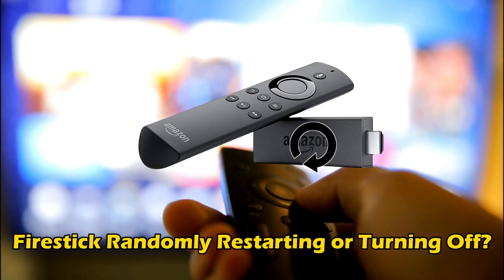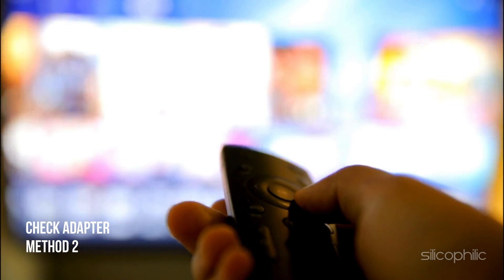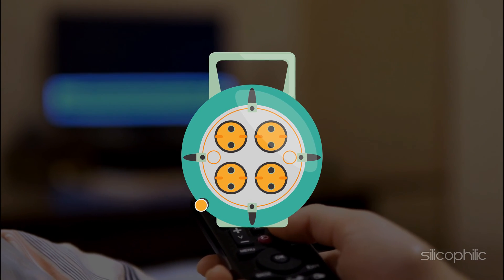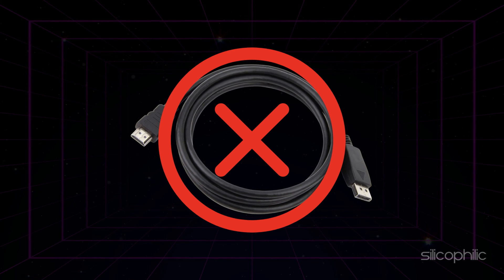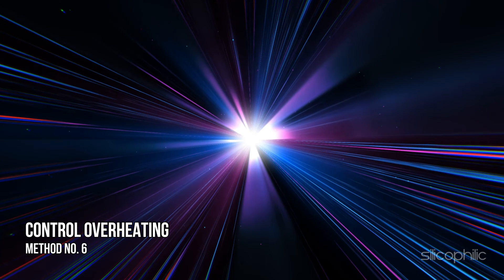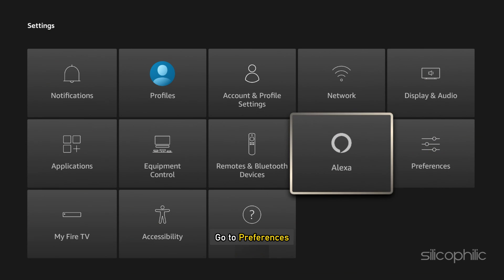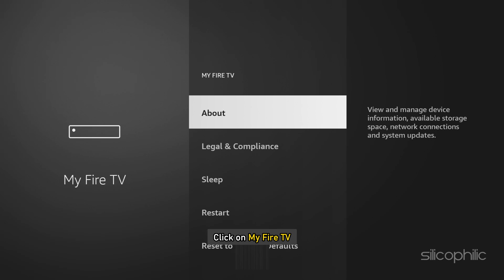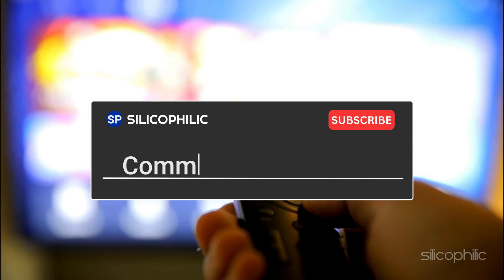How to Fix Firestick Randomly Restarting or Turning Off Issue? (Easy Steps!)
If your Firestick is randomly restarting or turning off, it can be frustrating, but there are several steps you can take to troubleshoot and potentially fix the issue:

Timestamps:
00:00 Intro
00:16 Method: 1
00:44 Method: 2
02:05 Method: 3
02:29 Method: 4
02:56 Method: 5
02:56 Method: 6
04:10 Method: 7